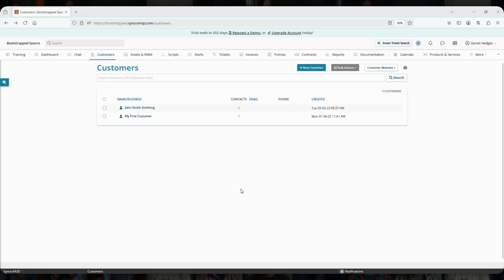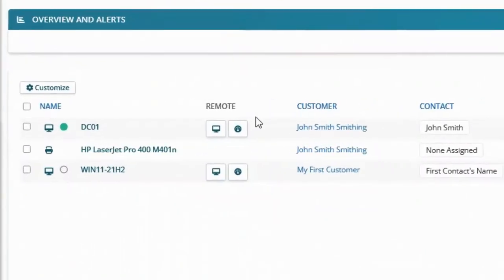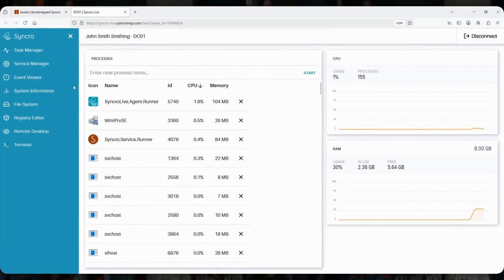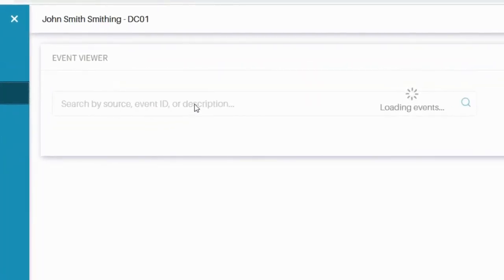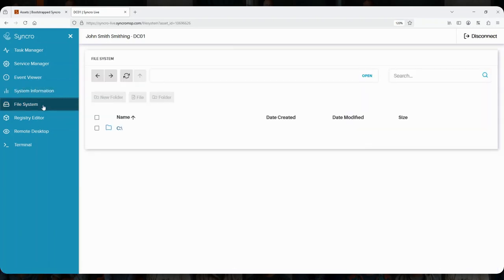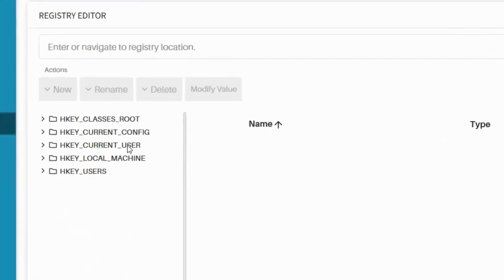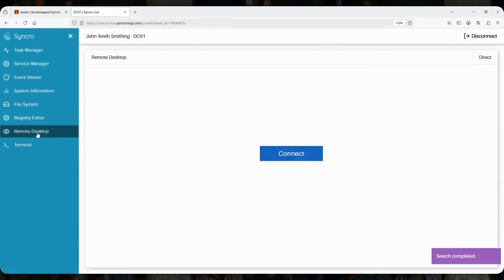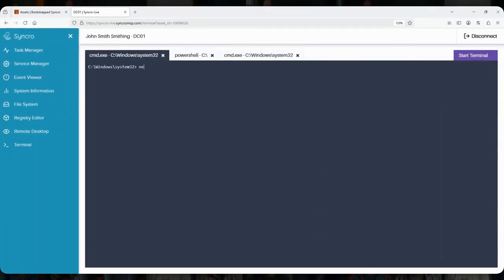Use Backgrounding Tools | Get Started with Syncro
Watch an overview of Syncro's various backgrounding tools, which can help you make repairs, edit files and folders, and more without interrupting the user's work.